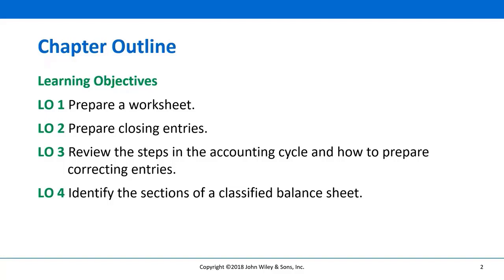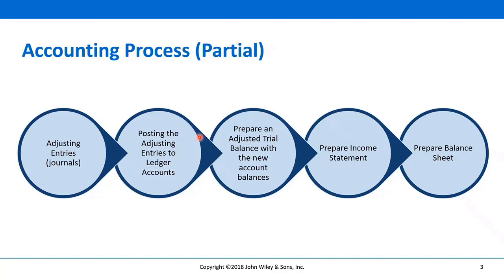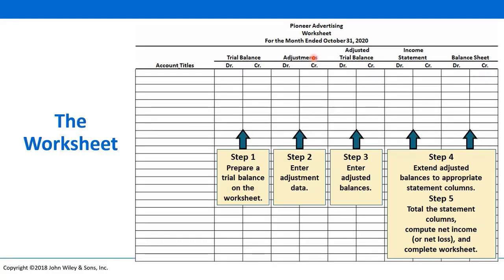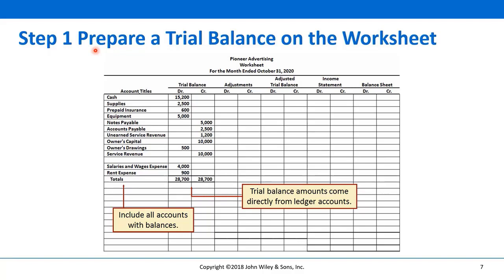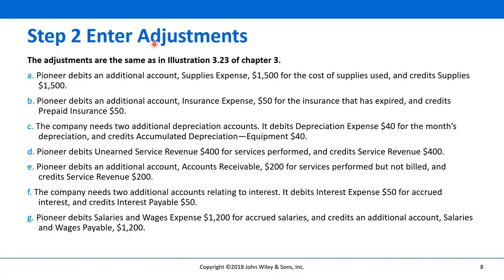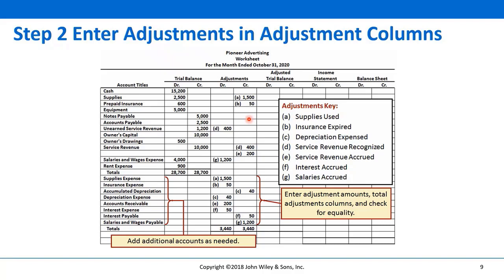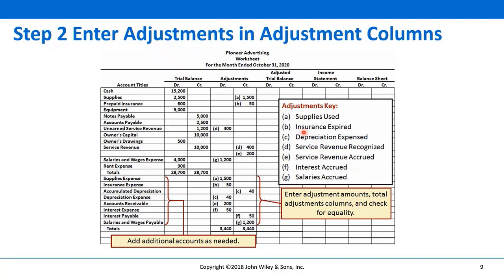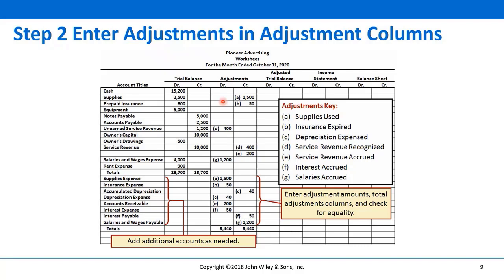Worksheet Basics Part 1